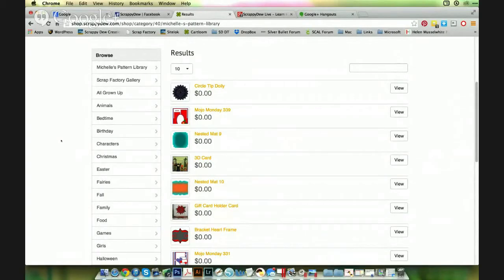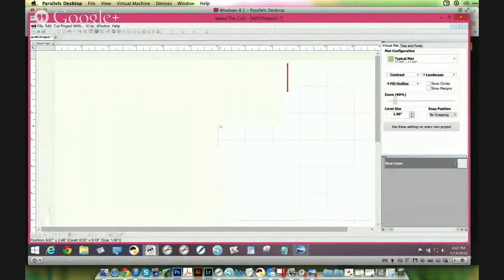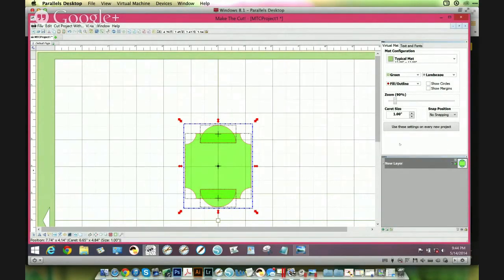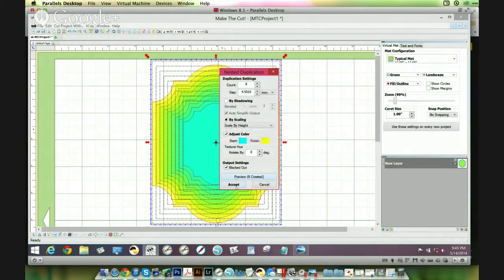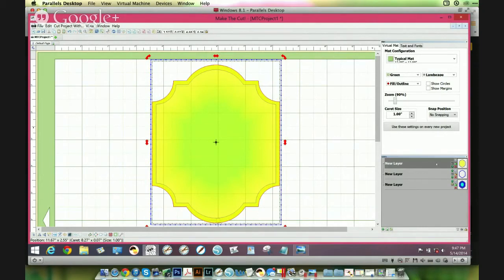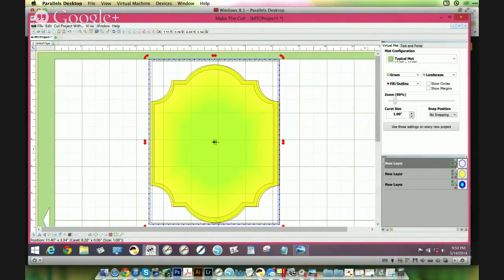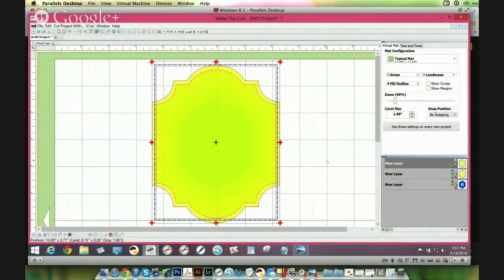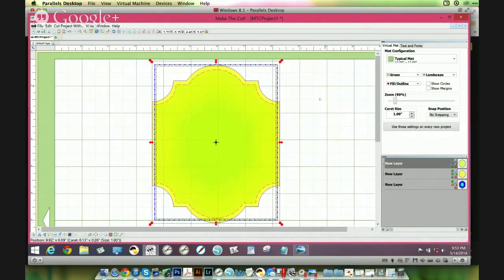Nesting in Make the Cut Software - Highlight from ScrappyDew Live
ScrappyDew Live Highlight on creating Nesting shapes in Make the Cut software.